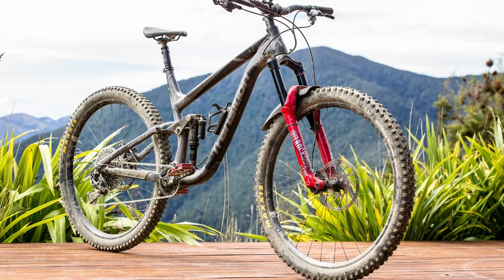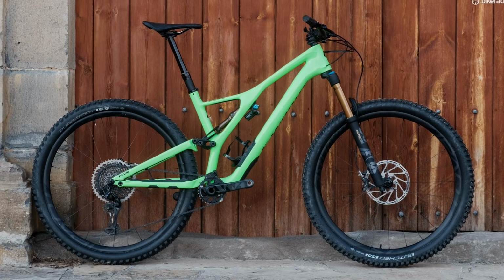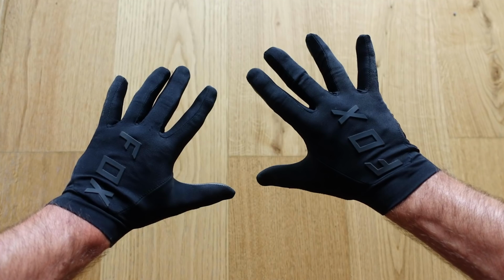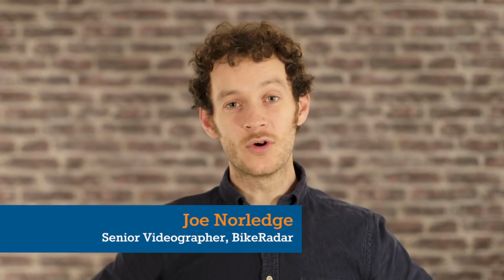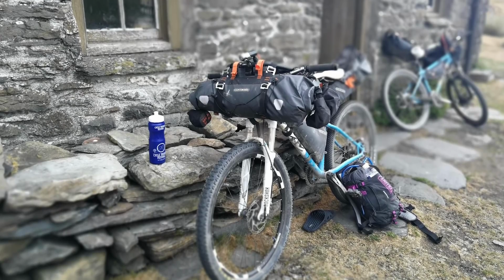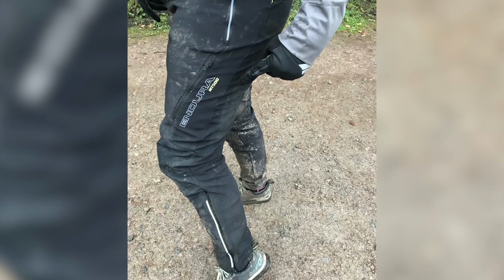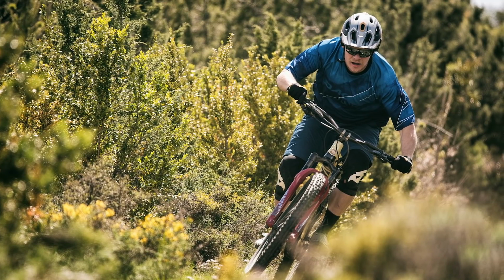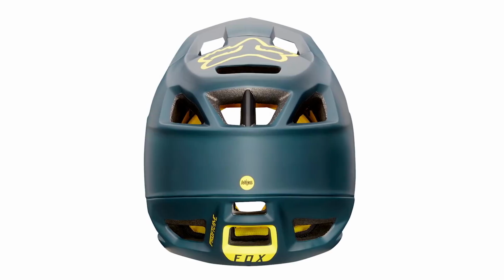Gear of the Year - Our Favourite MTB Products of 2018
With 2019 fast approaching, we take a look back at our favourite mountain bike products of 2018. There's something in here for everyone, from forks to clothing and everything in between, so this is one not to miss.